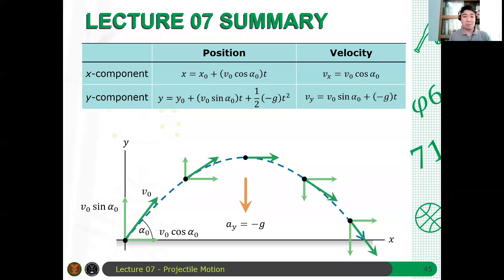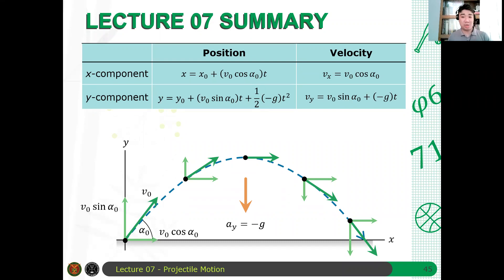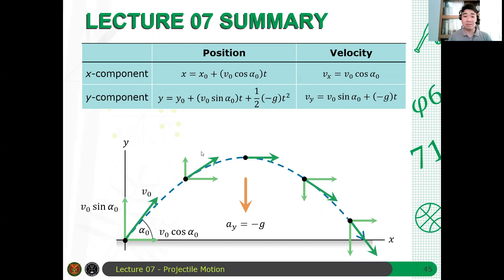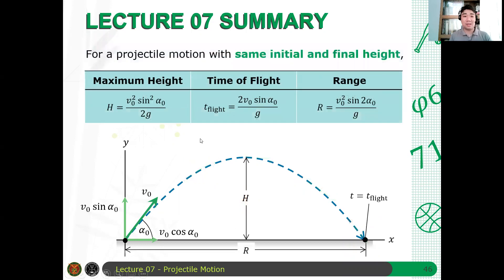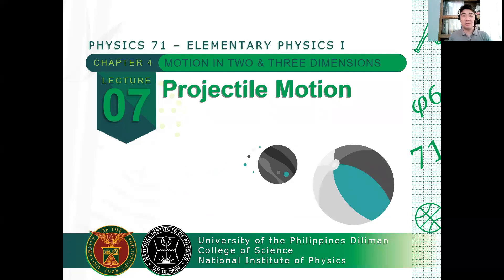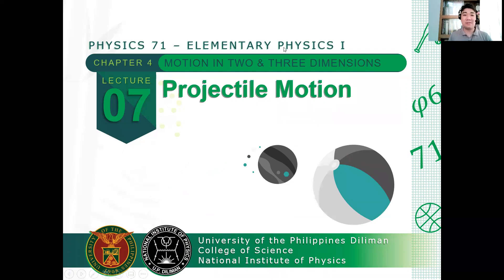Physics 71 Day 7 [Part 7/7] | Summary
We just summarize the important equations in projectile motion in this video.